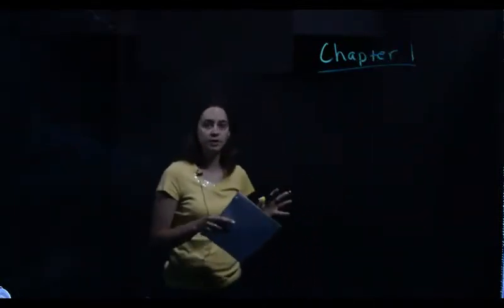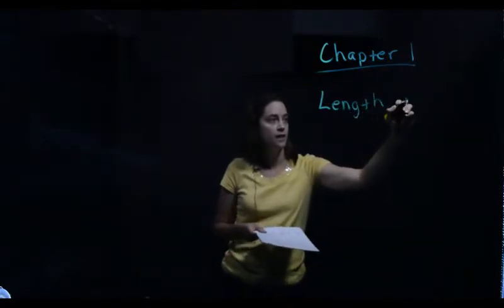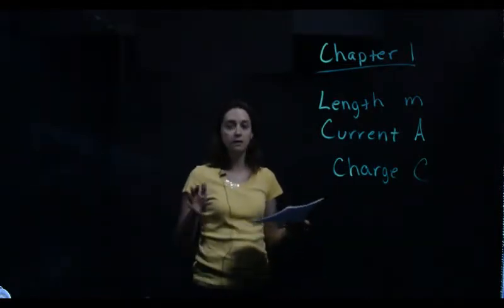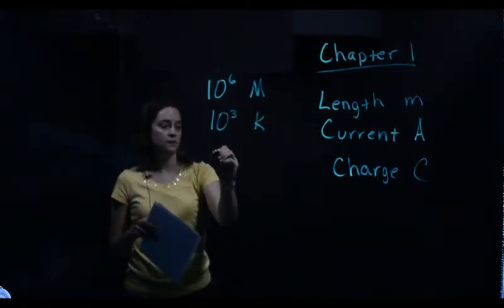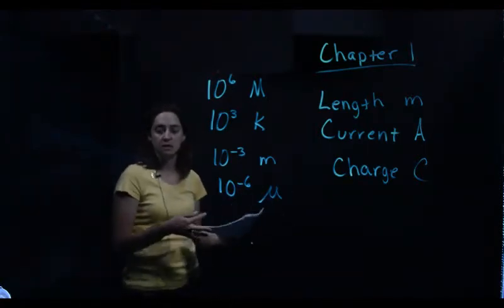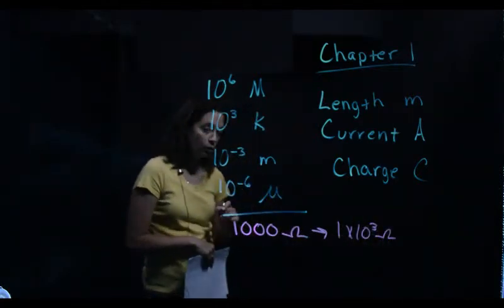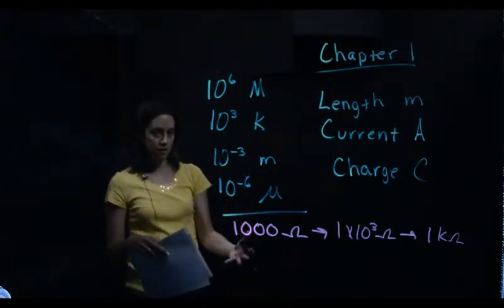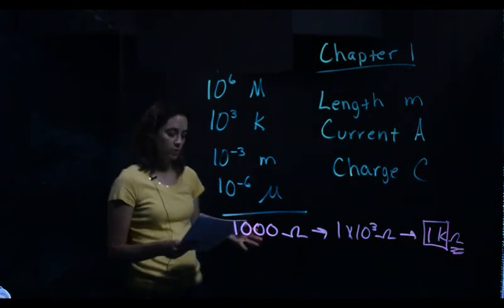Ch01 Sec 1 2 Intro Units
Introduction to circuits and SI units and prefixes